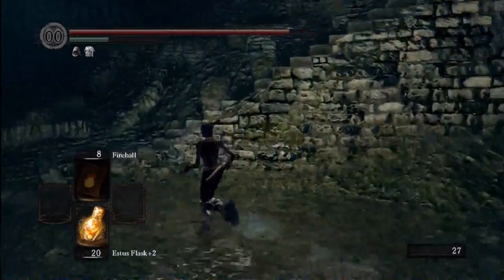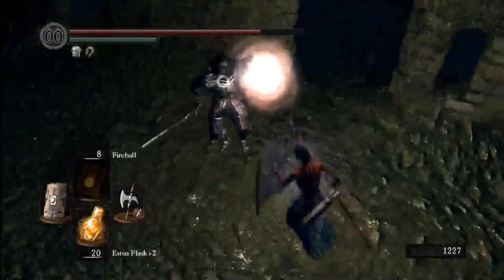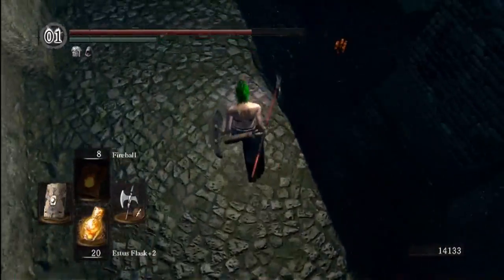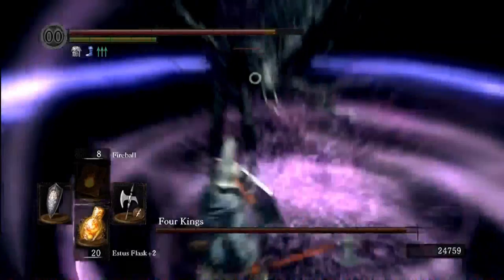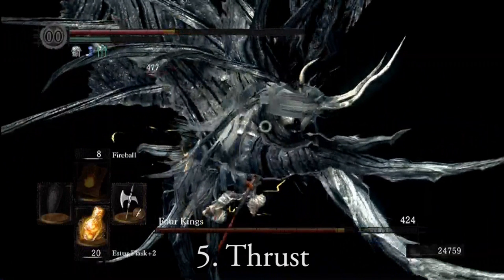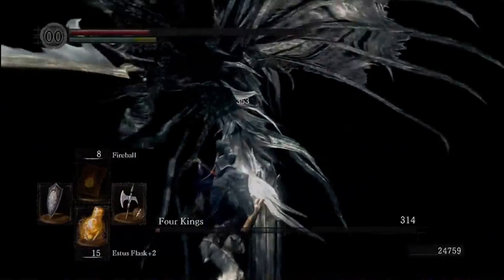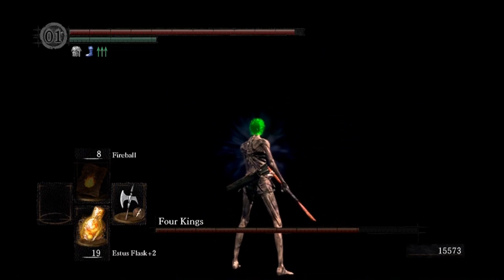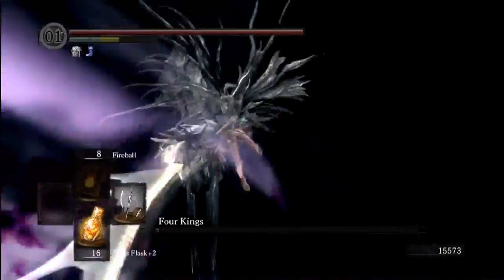Dark Souls Boss Guide - Part 18 - The Four Kings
It has finally come down to this, the epic struggle against the Four Kings of New Londo! This video is the main reason I wanted to do this boss guide series in the first place! They are definitely the hardest fight in the game the first time through and certainly the most difficult of subsequent NG+ runs due to their increasing amount of health.

This video has three basic parts. The first part is getting your equipment set up. We'll be using a +5 Lightning Halberd for DPS and a few pieces of Havel's armor plus the Wolf Ring for extra poise and a Crest Shield for magic blocking. The second part is the fight proper, including a breakdown of all of their moves except one (mentioned in the video...they were stubborn and never used it).

The last part covers how to fight them naked and without a shield in case fighting them with armor and protection is too easy for you!

Good luck!